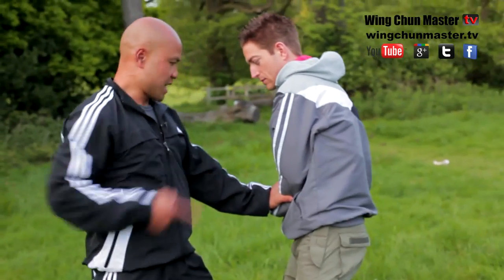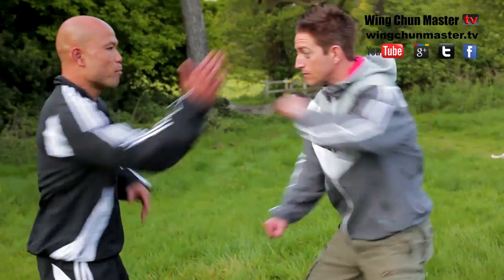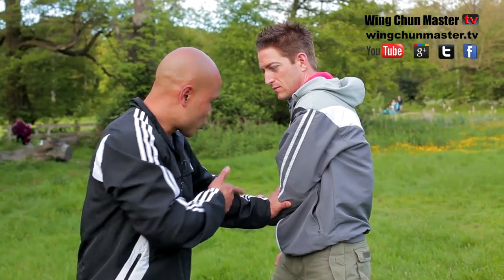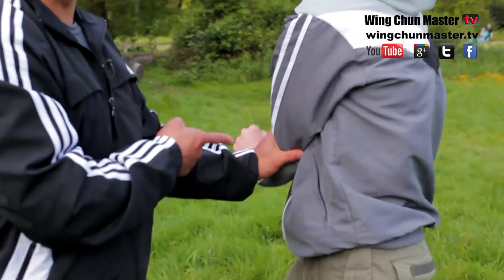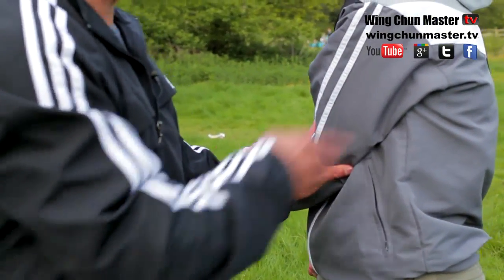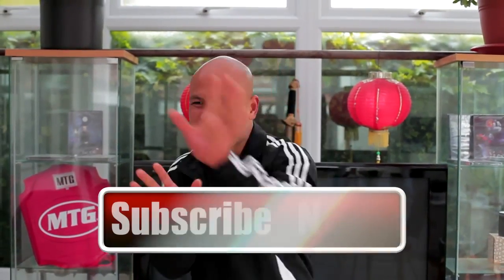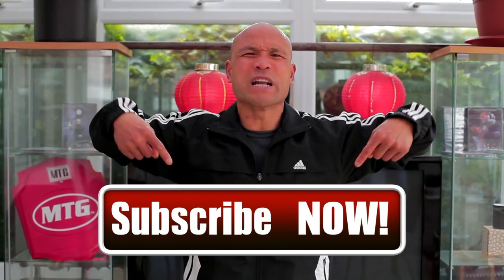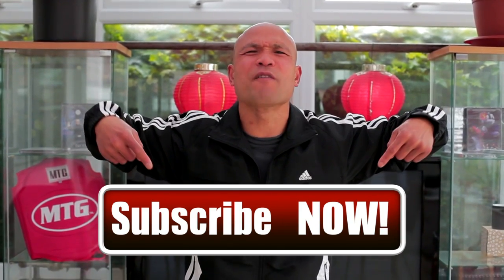Wing Chun kung fu glossary - gum sao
In this video Master Wong has his spin in interpreting what gum Sao means. Wing chun has many hand techniques and to help you understand the reason behind the hand movements Master Wong has made a whole playlist of what they are. He follow-ups with how the technique is used in real time combat.

If you want to learn simpler and effective techniques why not attend a Master Wong Seminar? Other training options are available on this

If you want to learn Wing chun we have training courses available on the Udemy platform.